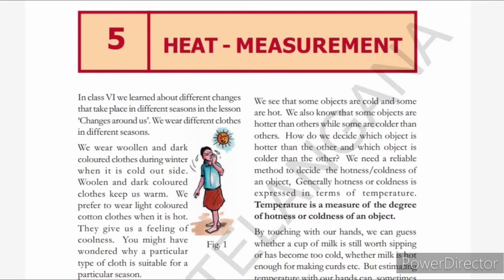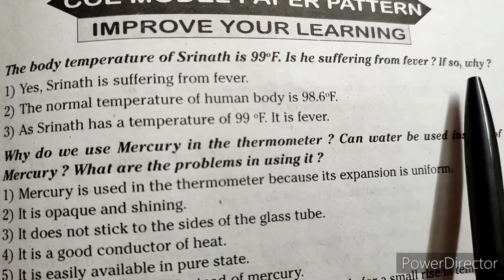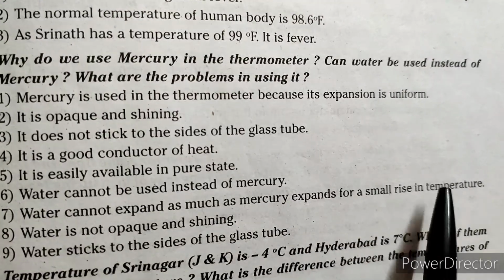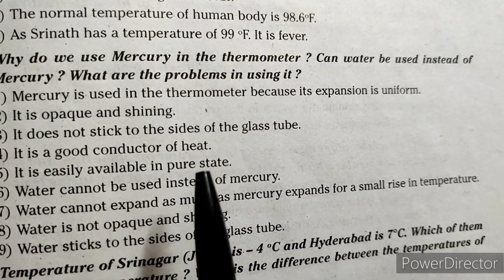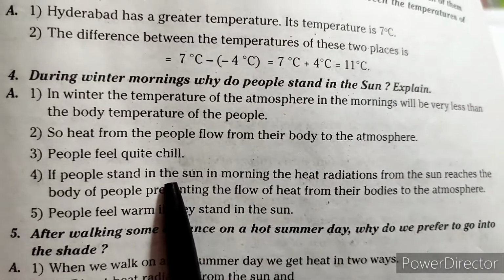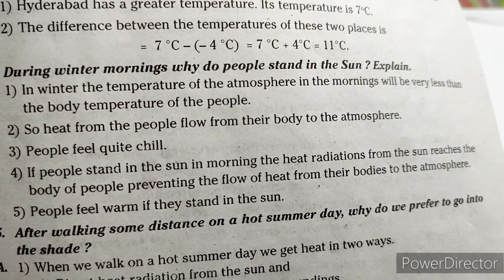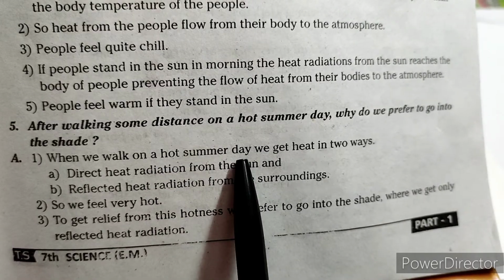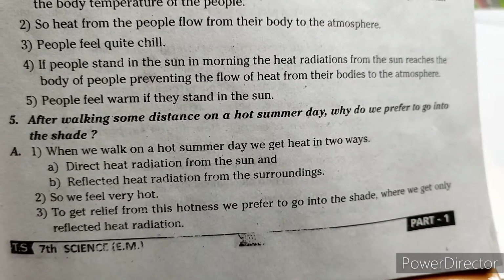7th class Science 5th lesson 'Heat-Temperature' Question - Answers| TS board 7th class Science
7th class Science 5th lesson 'Heat-Temperature' Question - Answers| TS board 7th class Science